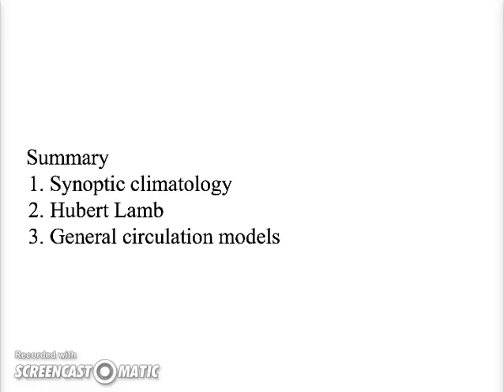3Chapter7modern application of synoptic climatology and summary